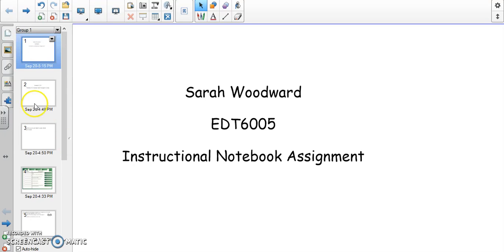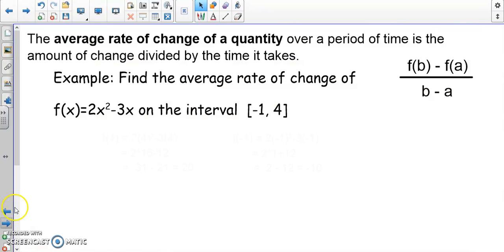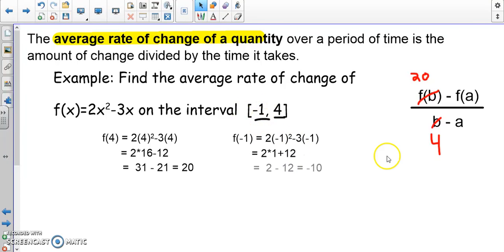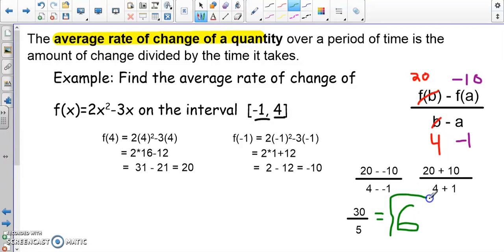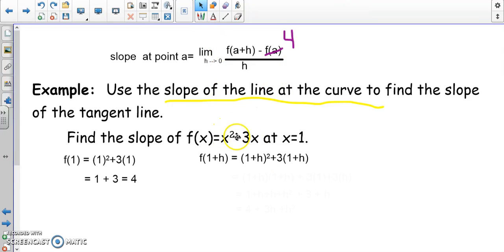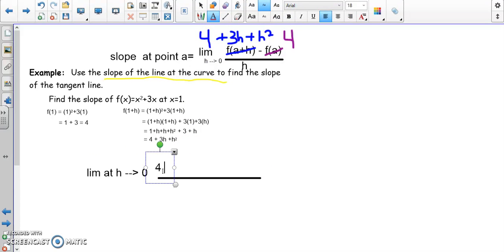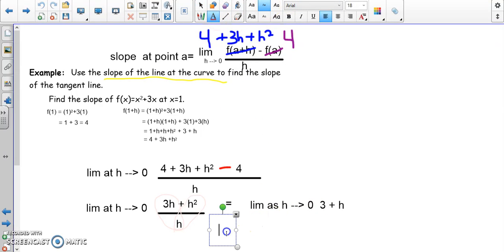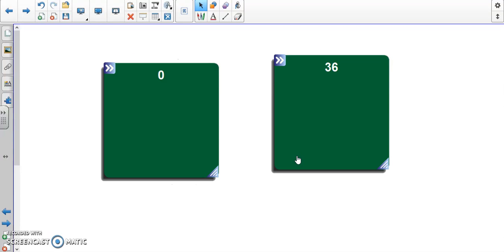Recording #2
This is are recording for EDT6005.